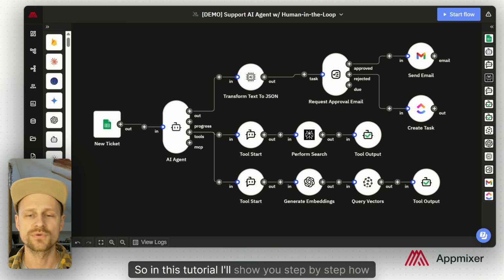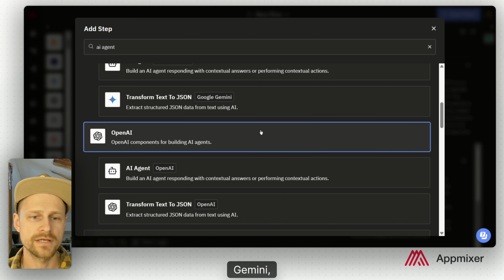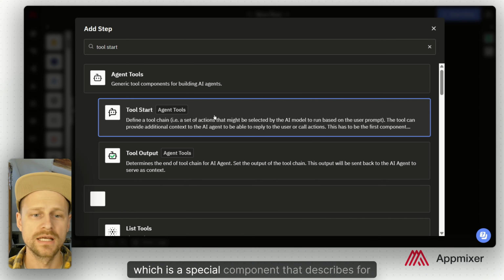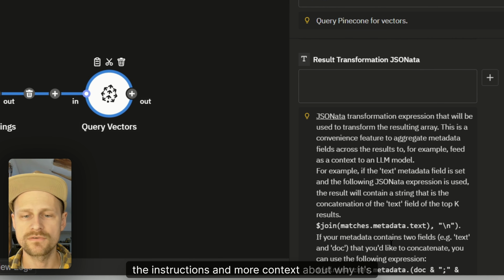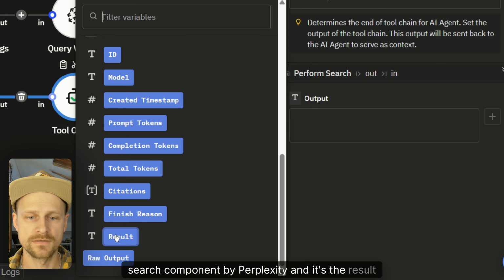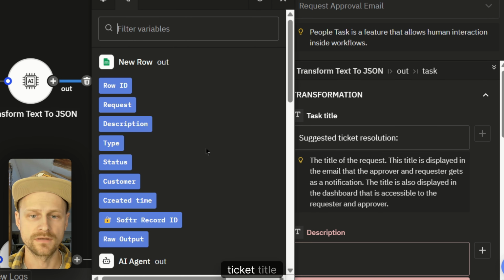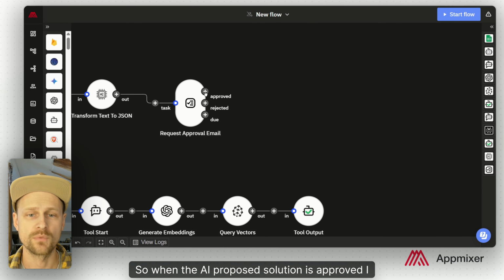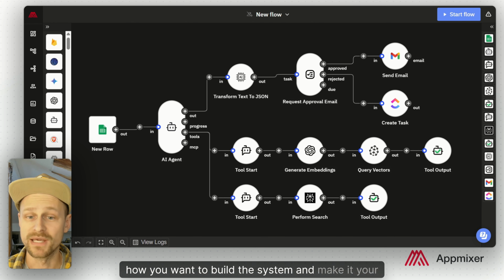How to Build a 24/7 Customer Support AI Agent (Automatic Ticket Resolution)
How to ship a meaningful AI agent in your customer experience platform that solves customer tickets automatically by leveraging internal knowledge such as documentation or past tickets?

We’ve built one in Appmixer—a low-code AI agent platform—that includes a human-in-the-loop step to retain better control over the AI’s output.

Here is how it works:
• A new ticket is created in a customer support application
• The AI agent searches online documentation using Perplexity
• It also checks internal knowledge stored in Pinecone’s vector database
• The agent suggests an answer based on all available information
• A utility called Transform Text to JSON formats the AI’s output correctly
• A Human-in-the-Loop step sends the suggested answer to the support team for approval
• If approved, the ticket is answered automatically
• If rejected, a task is created in ClickUp for the support team to take over

With Appmixer, you can ship AI agents like this in your web app in days

To learn all the details of building AI agents in Appmixer, follow our step-by-step guide

Explore our platform with a free 7-day trial. Your trial instance includes AI agent templates to help you get started quickly.

⤴️ How to build a data ingestion pipeline for this AI agent